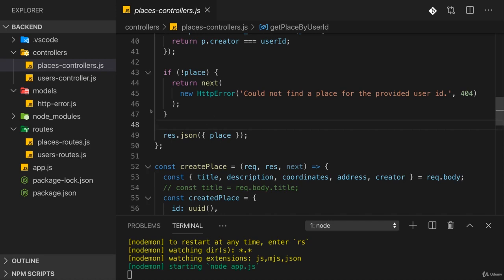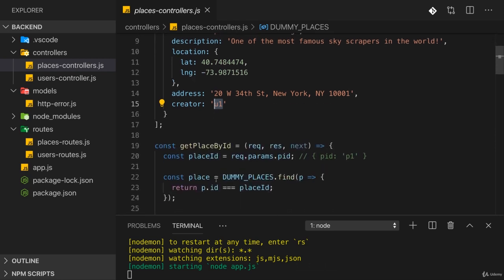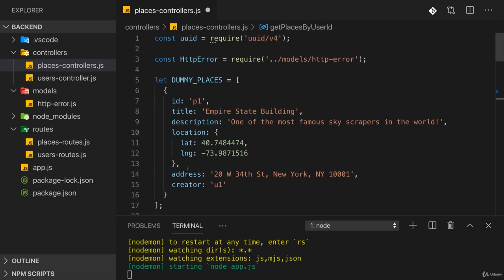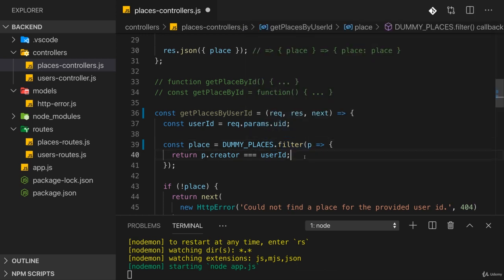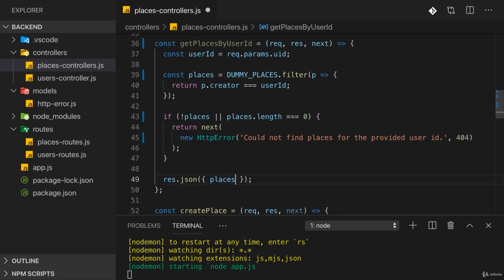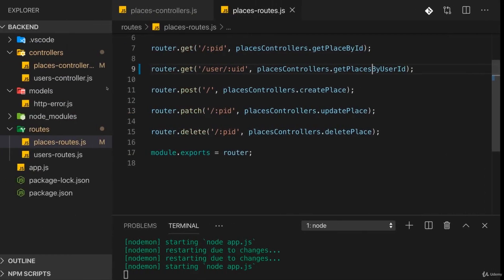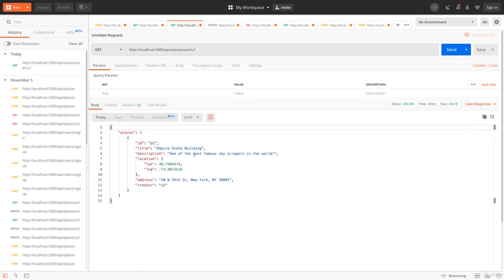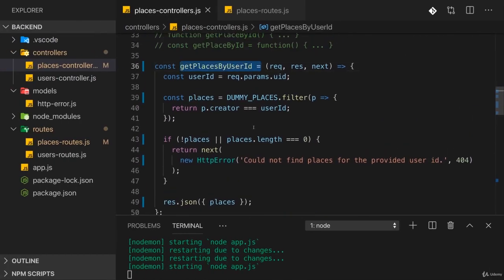13. Finalizing the Get Places by User ID Resource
Title: The MERN Stack Full Guide - Chapter 7: Node.js & Express.js - Building our REST API
Lecture No. 13: Finalizing the Get Places by User ID Resource

Abstract:

Welcome to Lecture No. 13 of "The MERN Stack Full Guide." In this chapter, we have been on an exhilarating journey exploring the world of Node.js and Express.js while constructing a robust RESTful API. In this lecture, our focus will be on the final touches to the "Get Places by User ID" resource, a critical endpoint that allows users to retrieve their specific places within our application. By the end of this comprehensive guide, you will have a deep understanding of building scalable and efficient web applications with the MERN (MongoDB, Express.js, React, and Node.js) stack, empowering you to create exceptional user experiences with confidence.

Table of Contents:

1. Introduction to Chapter 7
   1.1 Recap of Previous Lectures
   1.2 Objectives of Lecture No. 13

2. Understanding the "Get Places by User ID" Resource
   2.1 The Role of User Identification
   2.2 Importance of Personalized Data Retrieval
   2.3 API Endpoint Design and Data Structure

3. Integrating User Authentication
   3.1 Recap of Authentication Mechanisms
   3.2 Incorporating User Authentication Middleware
   3.3 Secure Access to User-Specific Resources

4. Building the "Get Places by User ID" Route
   4.1 Handling HTTP GET Requests
   4.2 Querying the Database for User-Specific Places
   4.3 Handling Edge Cases and Errors

5. Pagination and Sorting
   5.1 Limiting Response Size
   5.2 Implementing Pagination for Large Data Sets
   5.3 Sorting Results for Enhanced User Experience

6. Data Projection and Filtering
   6.1 Optimizing Data Retrieval with Projection
   6.2 Selecting Fields for Response
   6.3 Filtering Results Based on User Preferences

7. Optimizing Query Performance
   7.1 Indexing for Faster Data Access
   7.2 Utilizing Aggregation Pipelines
   7.3 Caching Strategies for Frequent Queries

8. Implementing Search Functionality
   8.1 Enabling Full-Text Search
   8.2 Integrating Search Filters
   8.3 Enhancing User-Friendly Search Experience

9. Versioning the API
   9.1 Understanding API Versioning Revisited
   9.2 Implementing Versioning for Existing Endpoints
   9.3 Managing API Changes and Deprecation

10. Securing User Data and Privacy
   10.1 Role-Based Access Control
   10.2 Encrypting Sensitive Information
   10.3 Handling User Data Deletion Requests

11. Advanced Error Handling and Logging
   11.1 Centralized Error Handling Middleware
   11.2 Logging Errors and Events
   11.3 Analyzing Logs for Application Insights

12. Unit and Integration Testing
   12.1 Writing Tests for the "Get Places by User ID" Resource
   12.2 Mocking Data for Test Scenarios
   12.3 Automated Testing for Continuous Integration

13. Performance Testing and Optimization
   13.1 Stress Testing the API
   13.2 Identifying Performance Bottlenecks
   13.3 Optimizing API Response Times

14. Documentation and API Explorer
   14.1 Generating API Documentation
   14.2 Using Swagger for API Exploration
   14.3 Facilitating API Adoption with Clear Documentation

15. Deployment and Scaling
   15.1 Preparing for Production Deployment
   15.2 Scalability Strategies for Handling Traffic
   15.3 Load Balancing and Containerization

16. Conclusion and Next Steps
   16.1 Recap of Chapter 7
   16.2 Key Takeaways
   16.3 Continuing the MERN Stack Journey

This 2700-word comprehensive guide will serve as your ultimate resource for finalizing the "Get Places by User ID" resource in our MERN stack application. We will start by understanding the significance of user identification and personalized data retrieval within our application. To ensure secure access, we will integrate user authentication middleware, enabling authorized users to access their specific places.

Next, we will dive into building the "Get Places by User ID" route, where we handle HTTP GET requests and query the database for user-specific places. We will address potential edge cases and errors that may arise during the data retrieval process, ensuring a smooth user experience.

To enhance performance and user experience, we will implement pagination and sorting features, optimizing response size and ordering of results. Additionally, we will explore data projection and filtering techniques, allowing users to customize the data they receive, further improving application performance.

As data volume grows, optimizing query performance becomes crucial. We will explore indexing, aggregation pipelines, and caching strategies to ensure quick data access for frequently requested queries.

Search functionality is a valuable addition to any application, and we will guide you through enabling full-text search, integrating search filters, and creating a user-friendly search experience.